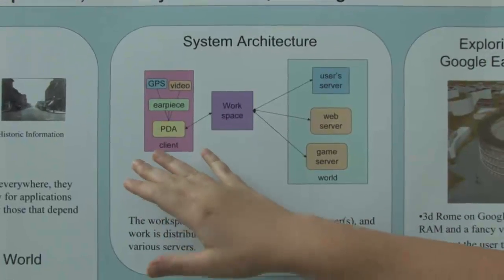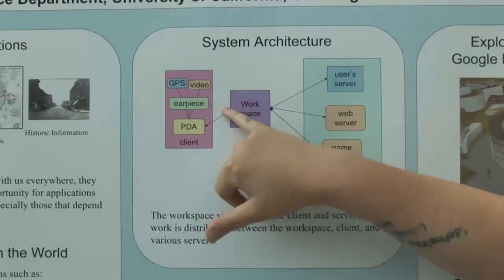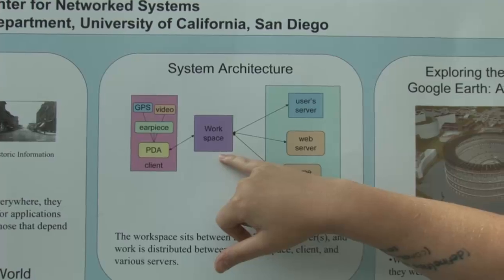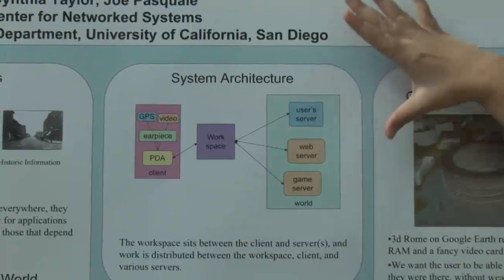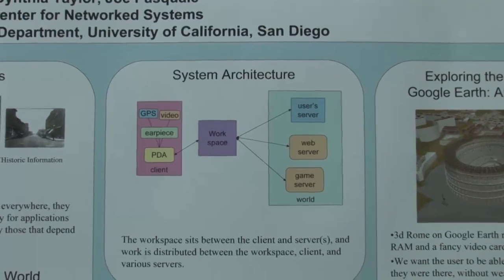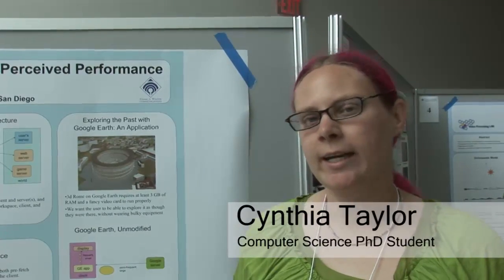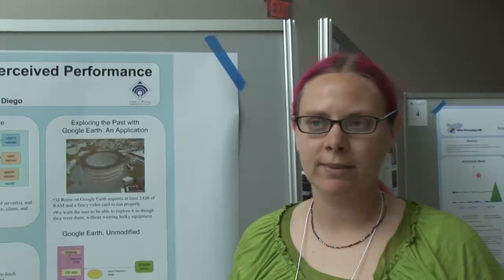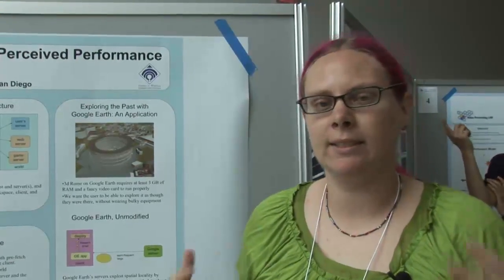Will Starbucks Serve Servers along wtih the Coffee? Computer Science grad student explores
Along with your skinny latte, will you one day get a serving of thin-client computing at Starbucks? Maybe. Computer science PhD student Cynthia Taylor from the UC San Diego Jacobs School of Engineering is working on getting your mobile devices to talk to servers at Starbucks and anywhere else. Taylor took a moment during a Center for Wireless Communication research review poster session to fill us in.